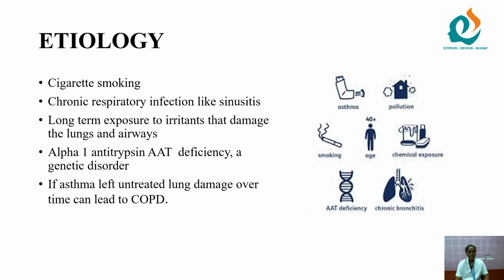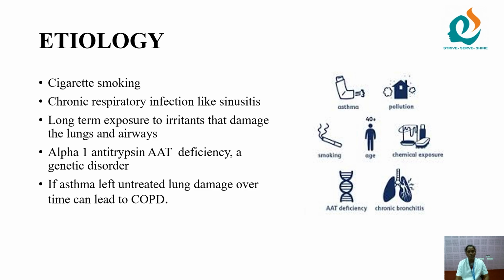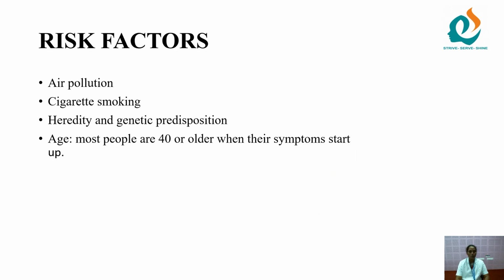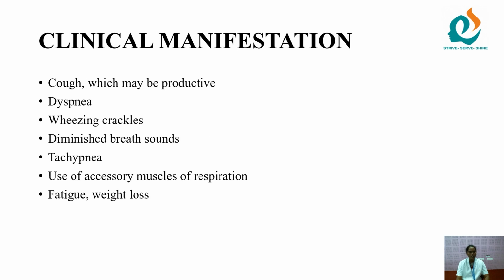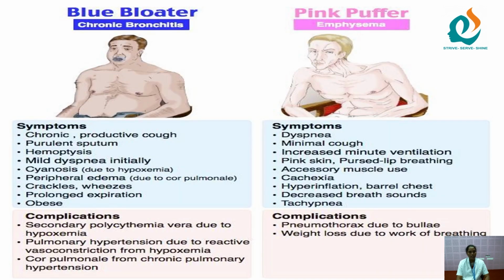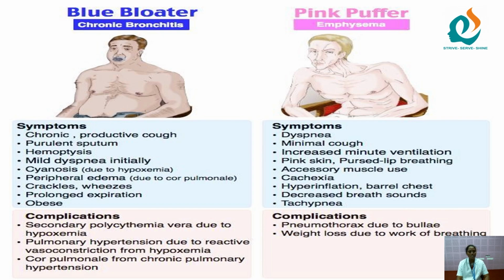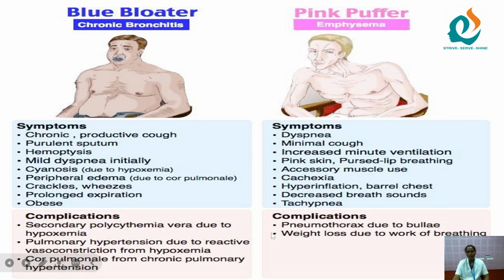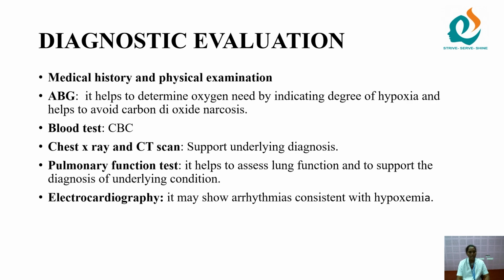Chronic Obstructive Pulmonary Disease | ESCON | E-Learning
Mrs. Pavithra
Nursing Tutor,
Department of Medical Surgical Nursing,

Topic:- Chronic Obstructive Pulmonary Disease

Chronic Obstructive Pulmonary Disease (COPD) is a progressive respiratory condition characterized by persistent airflow limitation, making breathing increasingly difficult. This limitation typically results from long-term exposure to harmful irritants, with cigarette smoking being the most prevalent cause. COPD encompasses conditions like emphysema, which involves damage to the air sacs in the lungs, and chronic bronchitis, defined by inflammation and narrowing of the airways leading to a persistent cough with mucus production